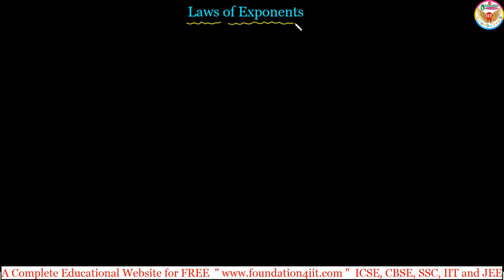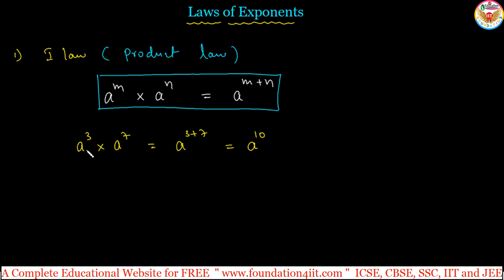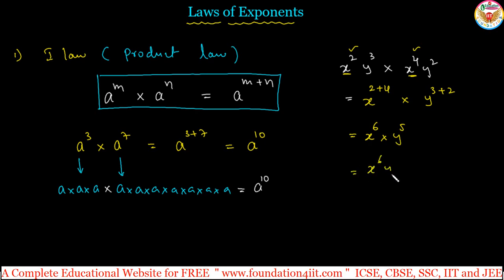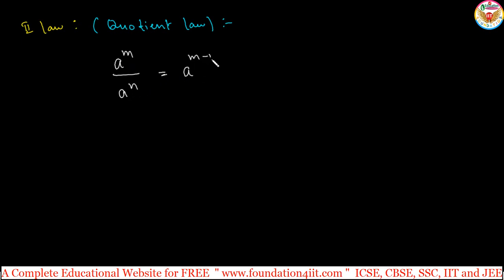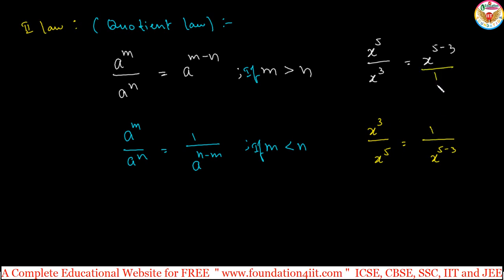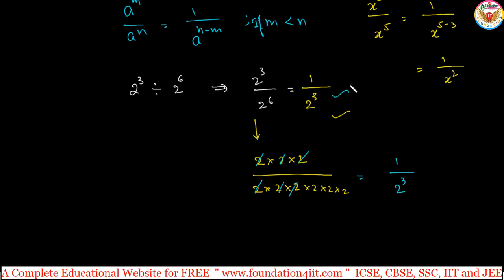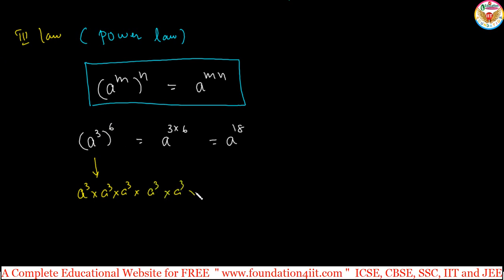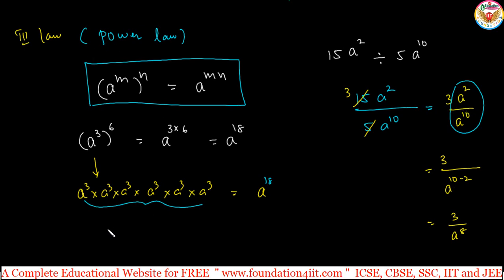Laws of Exponents || Class 7 Maths